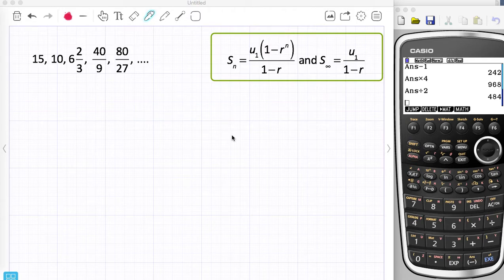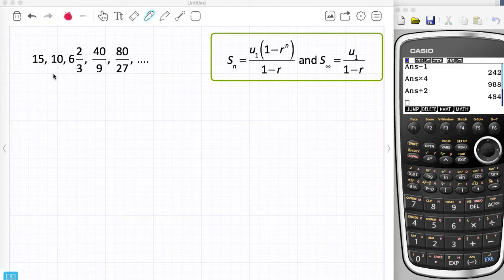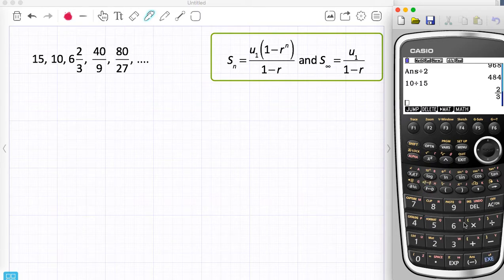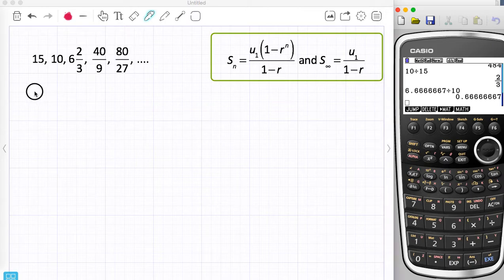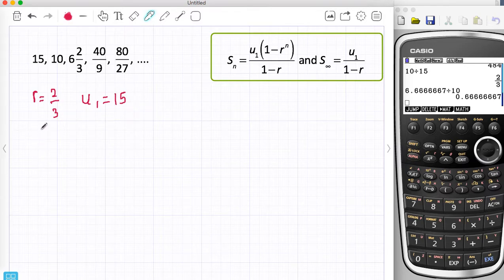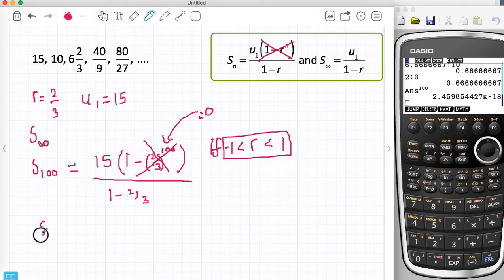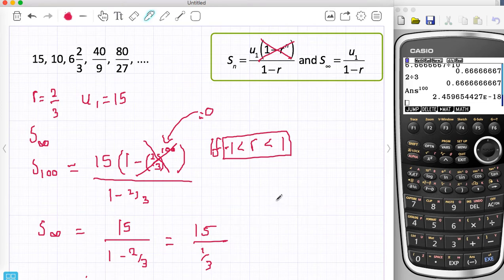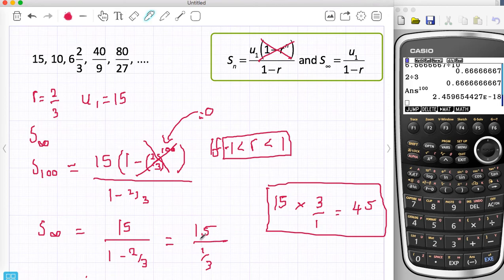Series 3 Infinity